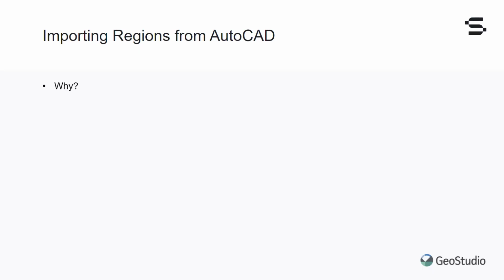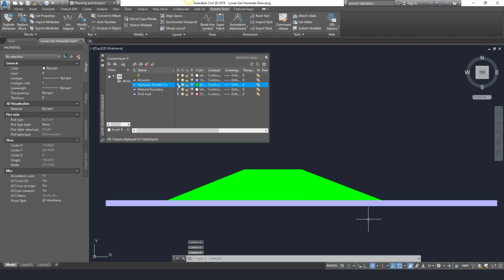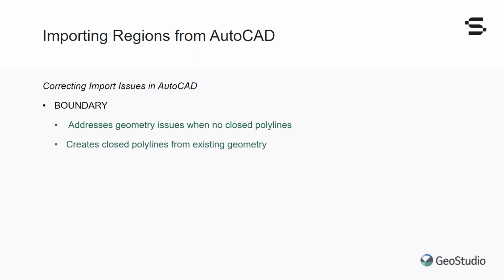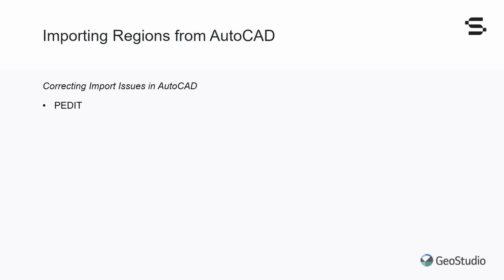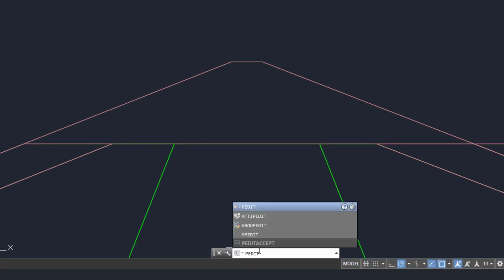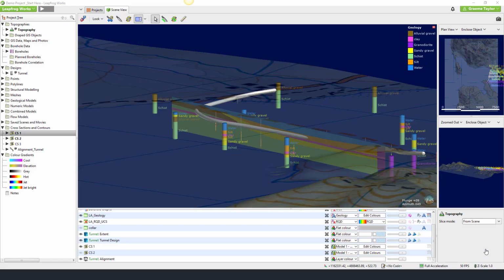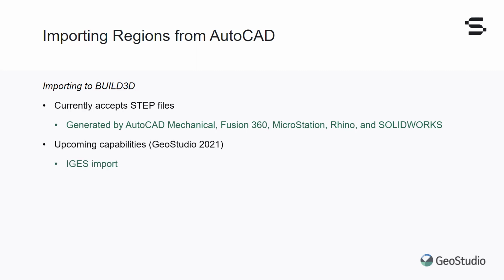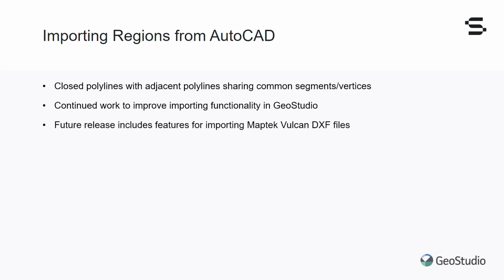Importing Regions from AutoCAD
This video reviews the methods for importing regions from DXF/DWG files, common issues experienced when importing regions, and AutoCAD tips for resolving these issues.